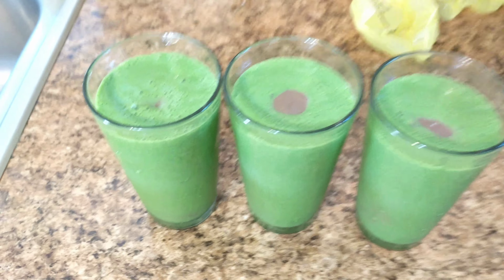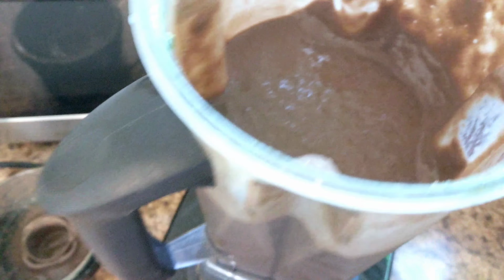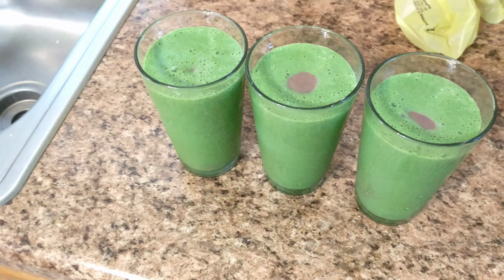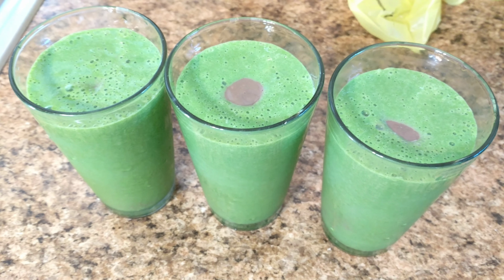Black & Tan VEGAN Non Alcoholic SMOOTHIE 🥤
Focusing on weight loss + healthy vegan eating?

Please consider making a tax deductible donation to our 501(c)(3) non-profit by clicking